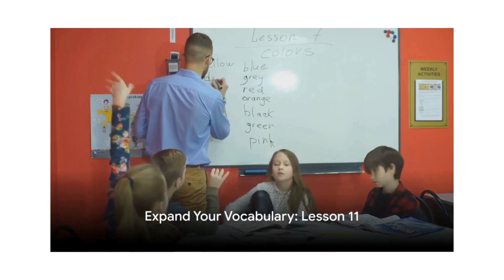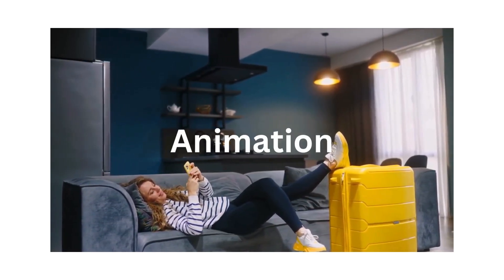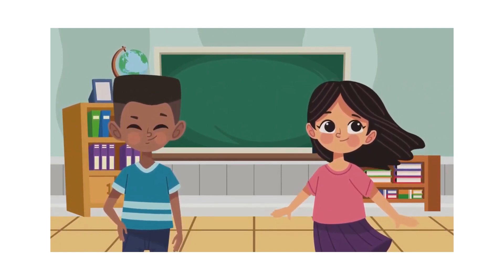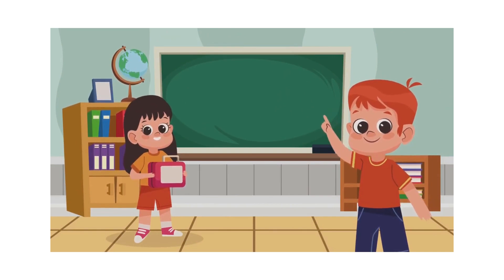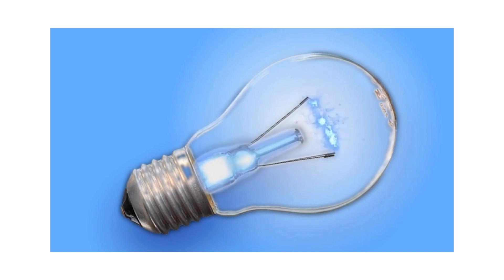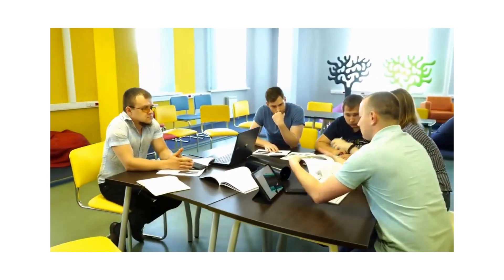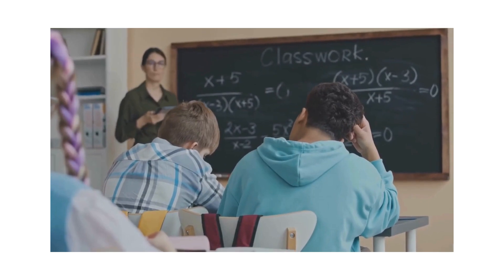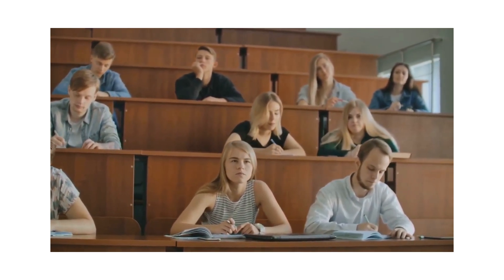Expand your Vocabulary | Lesson 11 | Accommodation | animation | acre | altogether | attempt | alien